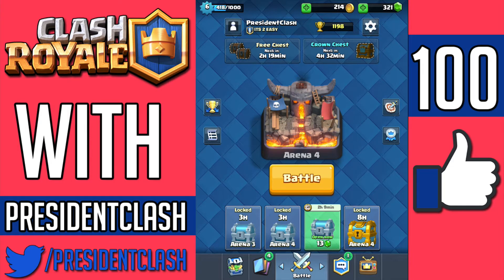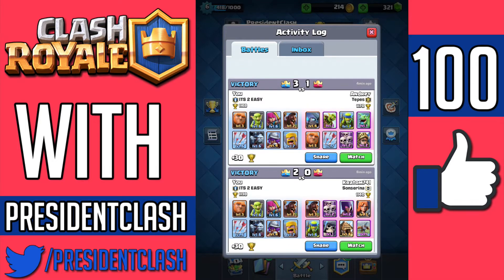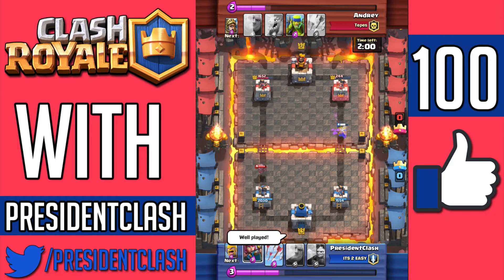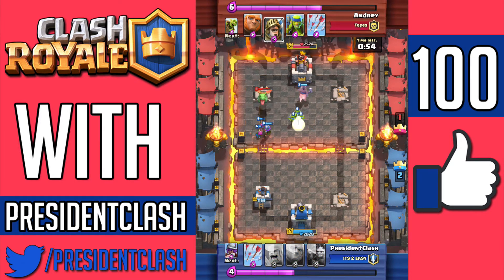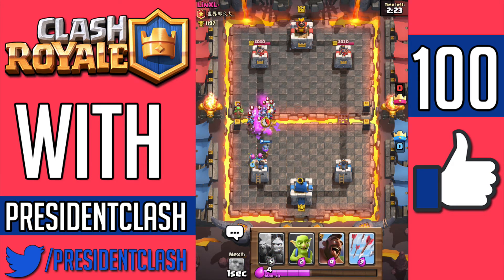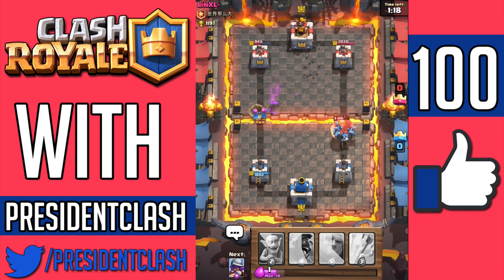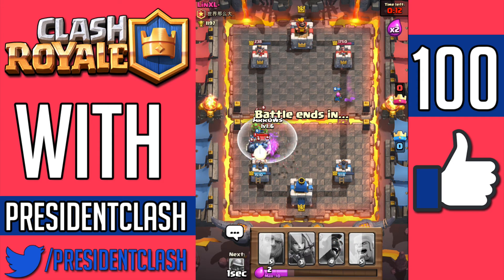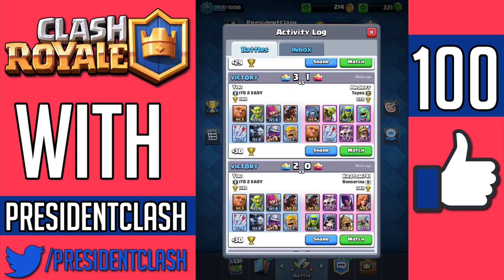Clash Royale GIANTS AND ARCHERS RULE! Best Deck For Arena 4-8!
Entertainment At It’s Finest
50 LIKES :)

Extra Tags (AYYYYEEE)

Pewdiepie Smosh Nigahiga Tmartn Ali A Molt Chiefpat Galadon Gaming Boogie 2988 DramaAlert Pyrocynical Leafyishere H3H3 Productions Markiplier JackFilms TheFineBros Jaccksepticeye Clash of Clans Clash Royale